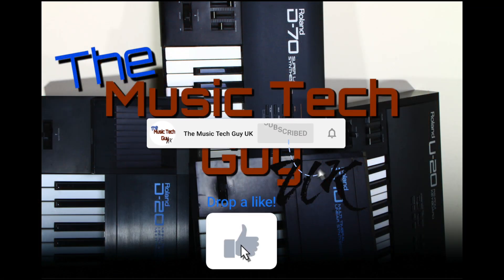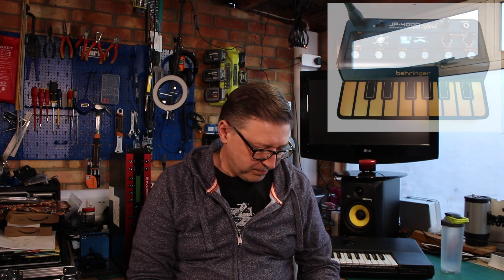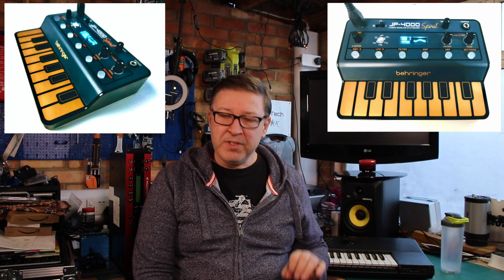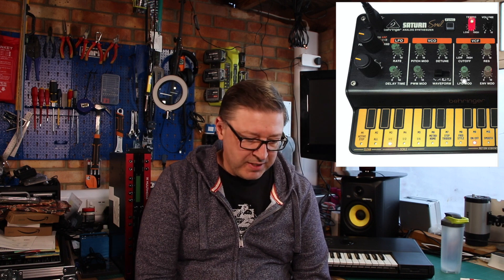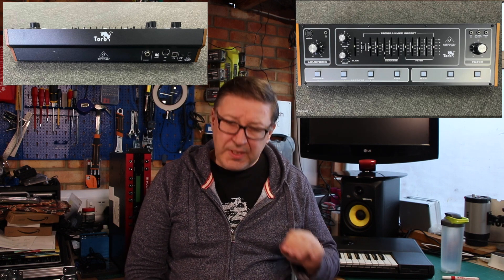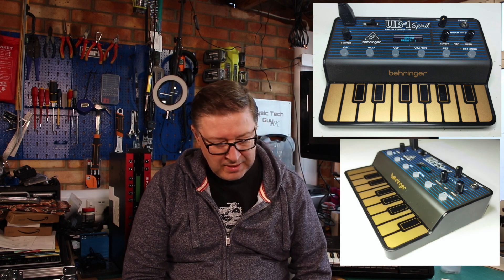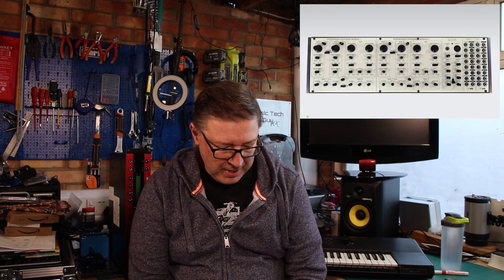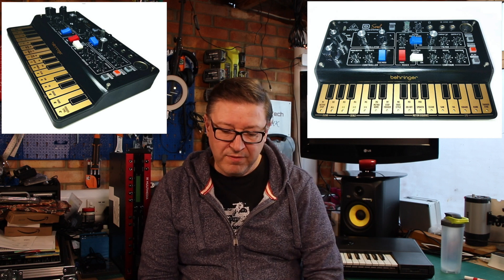Behringer Marketing Warp Factor 1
While thinking about this weeks subject I noticed that Behringer's marketing machine had hit warp speed.  Over the last week Behringer have released at least 1 new product announcement each day.  Some days two.

So here's what we know about these 10 announcements

The equipment mentioned above (if you can still buy it!):
N/A

📖Chapters:
00:00 Opening
00:09 Zefran Cochran joins Behringer
01:31 Channel promotion
01:54 PRO VS
03:43 JP-4000
04:42 Saturn Soul
05:32 Toro
06:30 Deepmind editor
07:05 Proton
08:51 UB-1
09:58 2-XM
10:39 Model 15
11:08 Model D Soul
11:47 In Summary

Behringer Marketing Warp Factor 1 - SMR - 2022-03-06